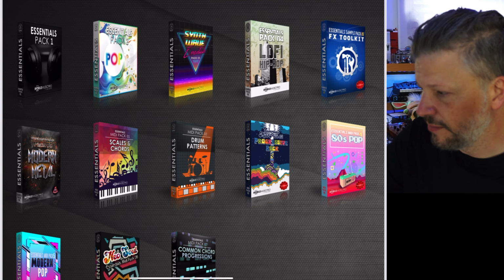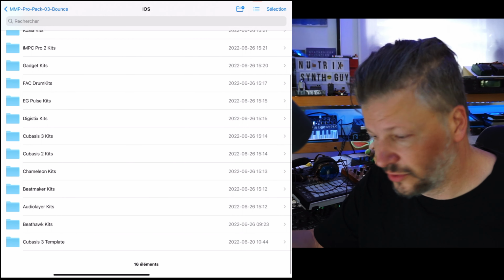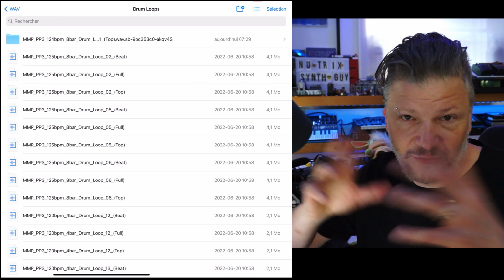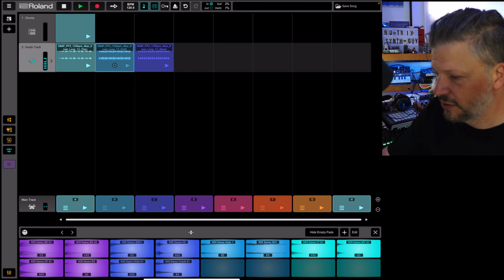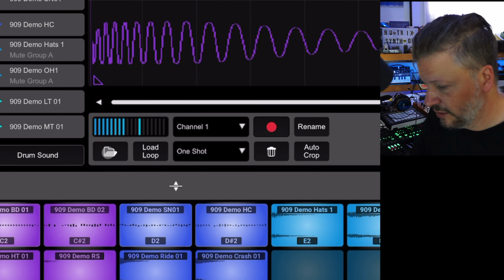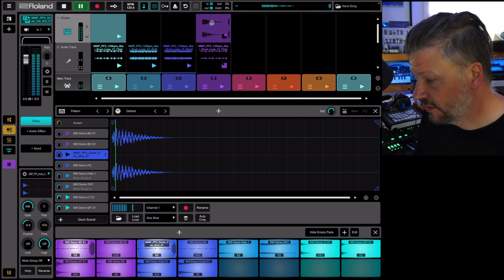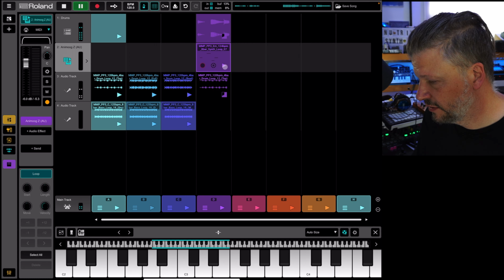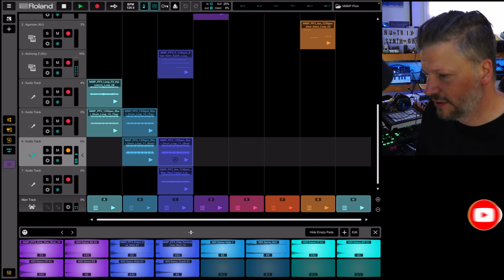Melodic house sample pack - Mobile music pro + importing samples in Zenbeats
@MobileMusicPro  - Bounce - Pro Pack 03 - melodic house production sample pack

Mobile Music Pro is an important membre of the online iOS music production community. He has been providing quality content for music production education on iPad and iOS for years. He also create a ton of sample packs (Free and $$) as well as guided to get you started on the right foot. Here is a tour of his latest Sample Pro Pack 03 - Bounce - Melodic House.

00:00 intro
00:55 What's included
02:13 ReadMe file
03:04 Browsing the included files
06:38 How to import Sample Zenbeats
08:49 How to import Sample in ZR1 Kit
11:31 How to import MIDI in Zenbeats
13:09 Demo song
14:12 My 2 cents

★FREE GIFTS★

-49 Percussive samples from my BassStation II, Volca Beats and iPad apps
-64 percussive native Circuit Patches
-64 samples